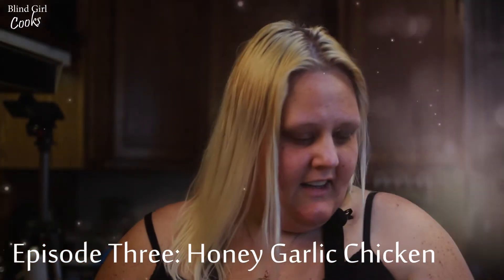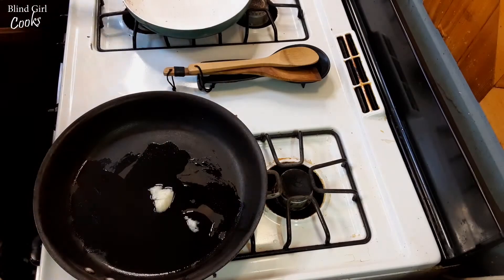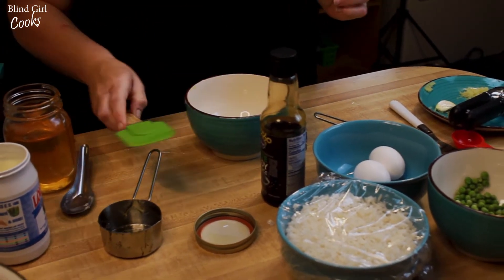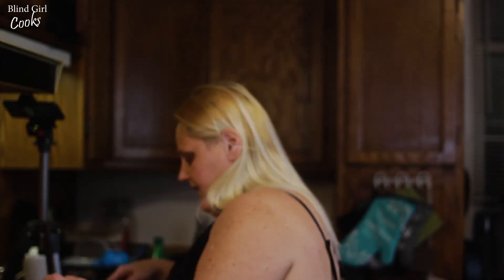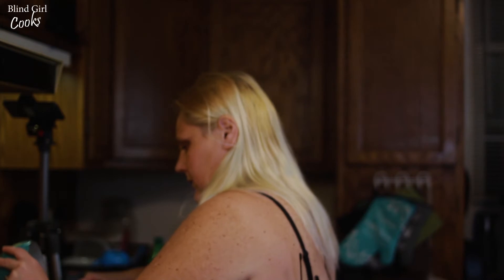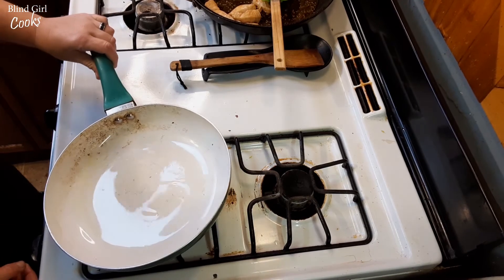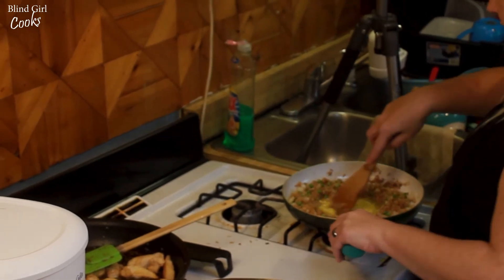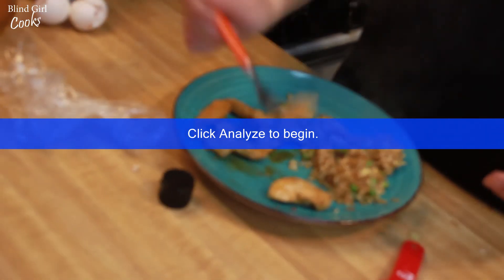Blind Girl Cooks Ep. 4: Honey Garlic Chinese Chicken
In this weeks episode, I'll be making Chinese take-out at home!
Honey garlic chicken and fried rice. You're gonna love it!